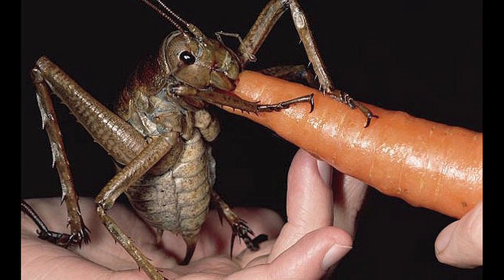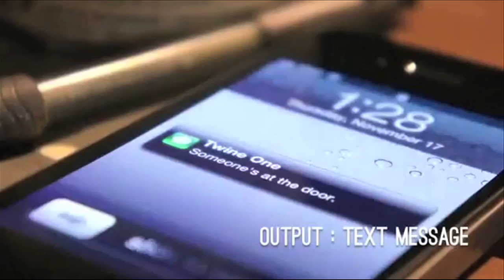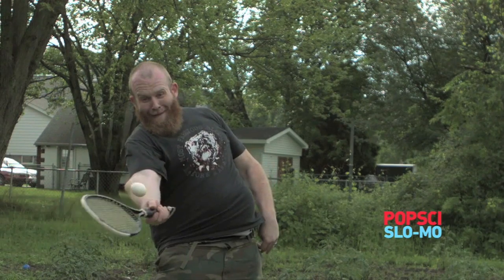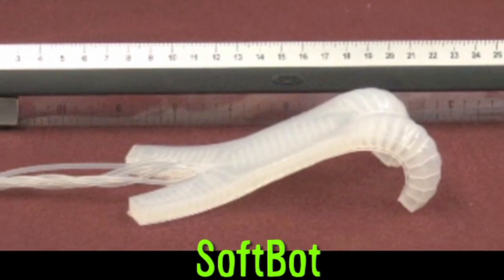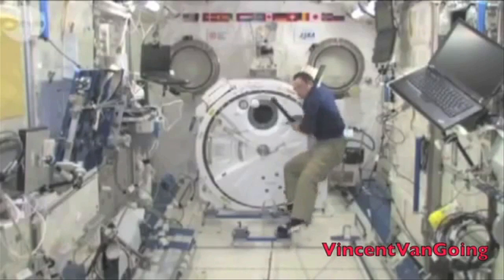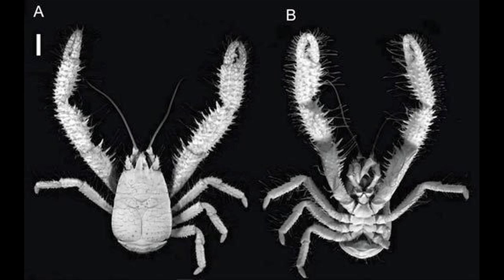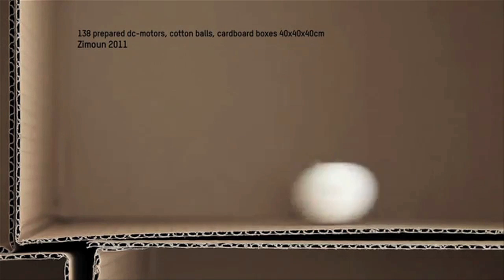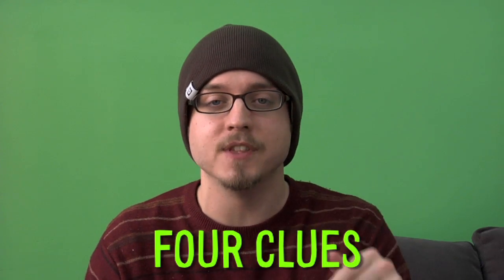A new EARTH??? -- Mind Blow #31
*** LINKS ***

CLUE: Astronaut's Name

CLUE: Largest Insect's Home

Yeti Crab Grows Bacterial Food On Its Own Body

CLUE: 3D Bones University

Non-Video CLUE: The Goonie's Gadget Master